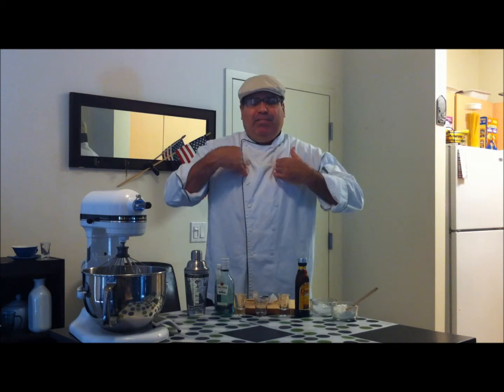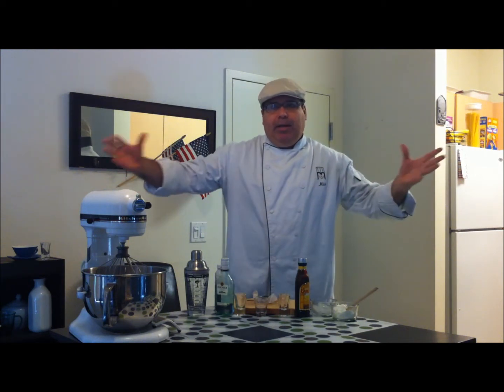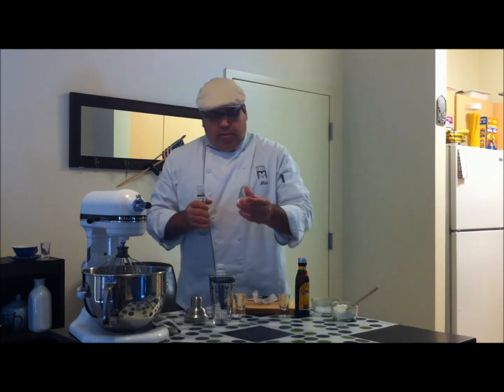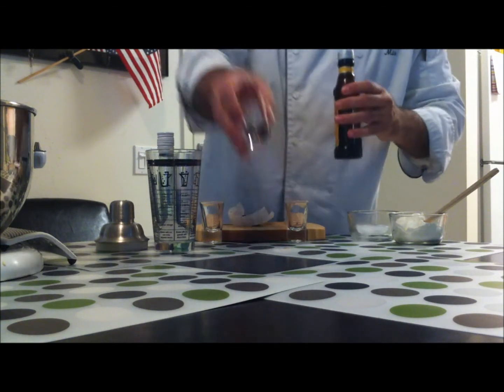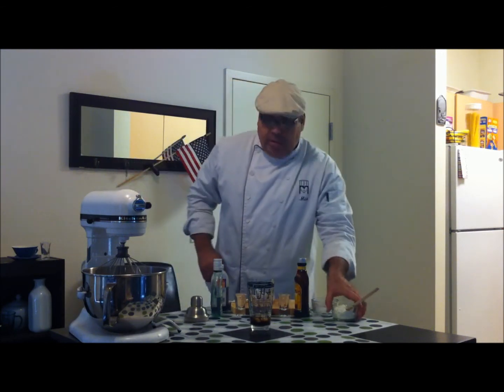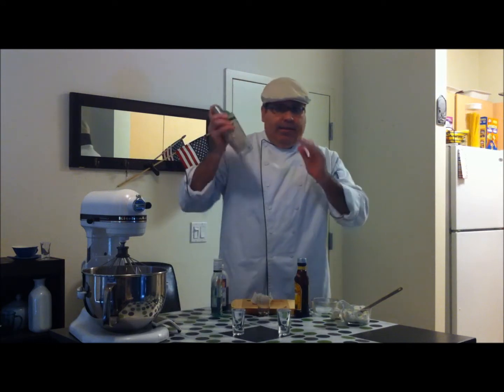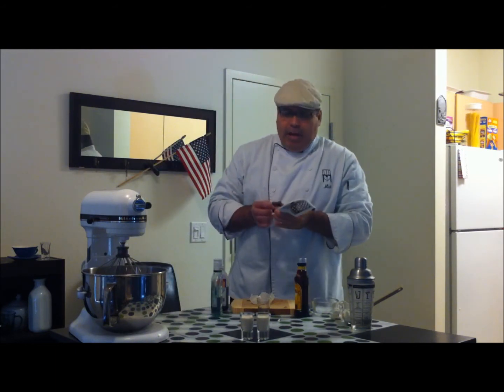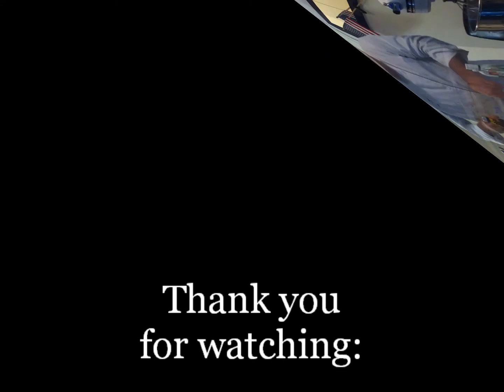Tiramisu Cake Shot